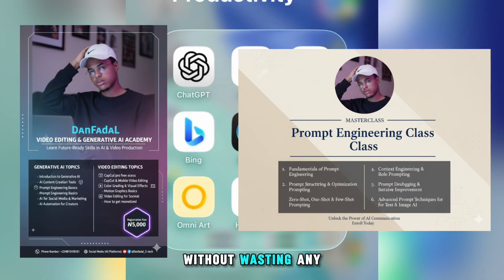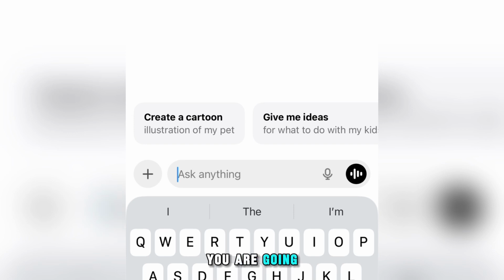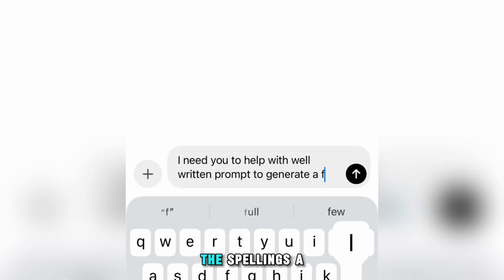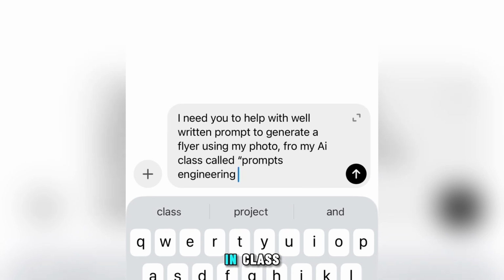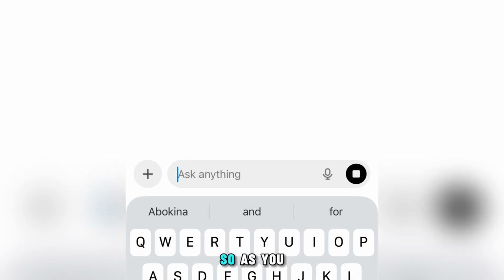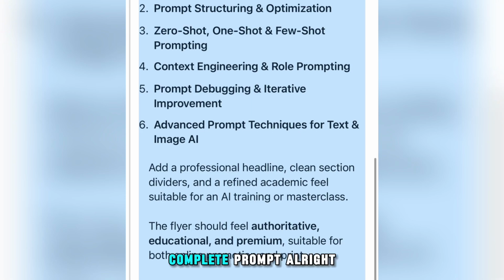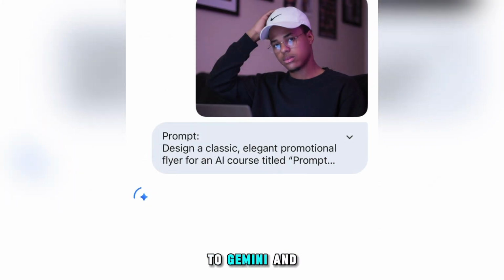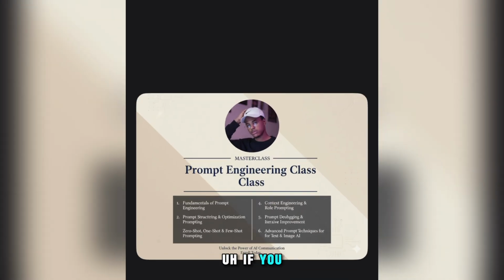How to Create flyers using Ai 🤖 | Step by Step guide